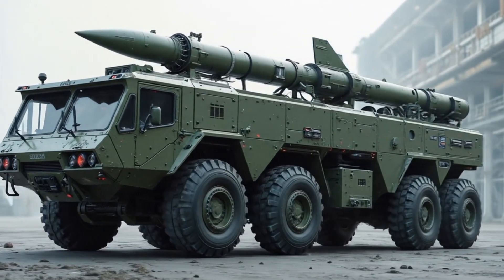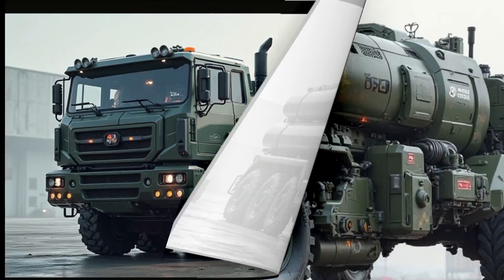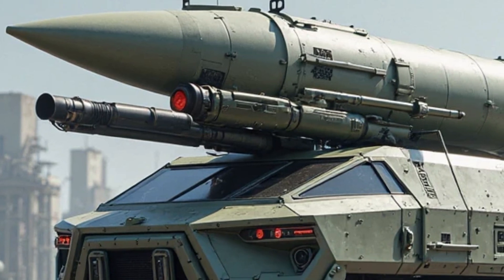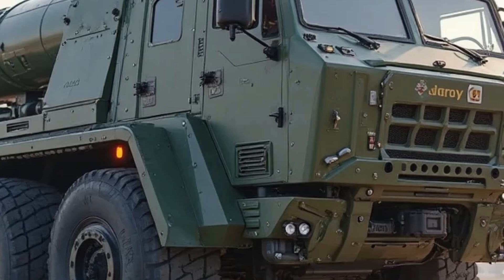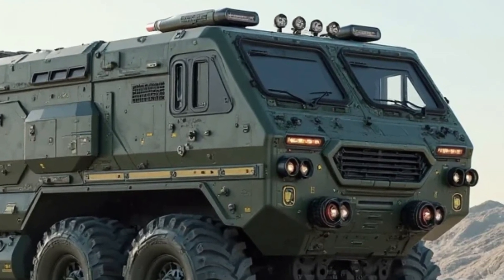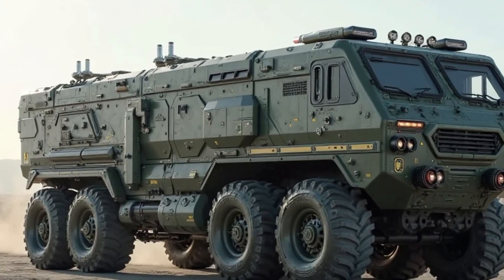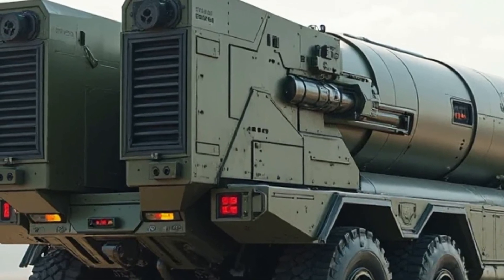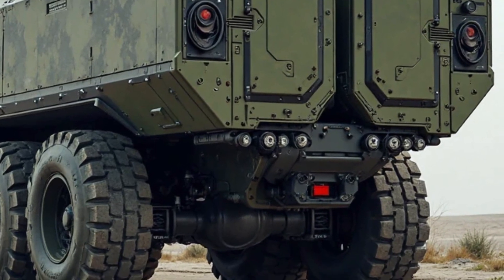2026 Kssch Missile Truck with 3000 KM Range – Full Review, Specs and Features Explained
Description:2026 Kssch Missile Truck Full Specs and
Explore the full review of the 2026 Kssch Missile Truck, a game-changing long-range mobile missile platform with a powerful 3000 km range. This advanced military vehicle blends speed, stealth, and high-tech missile integration to meet next-gen warfare needs. Get detailed insights on its design, engine specs, mobility performance, targeting system, and launch mechanism. Built with state-of-the-art communications and automation, the Kssch truck offers unmatched strategic mobility and deterrence capability. Watch now to see why this vehicle stands at the forefront of modern defense.

Detailed review of a 3000 km range missile truck

Breakdown of targeting and launching features

Real-world specs analysis and military performance

Visual overview of advanced truck design

Learn about its battlefield adaptability

Comparison with other 2026 missile trucks

Discover autonomous and AI-assisted launch systems

Strategic mobility and stealth integration explained

Ideal for defense enthusiasts and military analysts

Expert commentary and easy-to-understand walkthrough

Titles:
2026 Kssch Missile Truck Full Specs and 3000 KM Range Review

Inside the 2026 Kssch Missile Truck – Next Gen Firepower

Kssch Missile Truck 2026 – Range, Launch, and Mobility Explained

How Powerful is the Kssch 3000 KM Missile Truck

Top Features of the 2026 Kssch Missile Launcher Truck

Kssch 2026 Review – Advanced Military Missile Truck

2026 Kssch Missile System Test and Technology Breakdown

Military Vehicle Spotlight – Kssch Missile Truck 2026

Kssch Missile Truck vs Modern Rivals – Who Leads 2026

All You Need to Know About 2026 Kssch Missile Truck